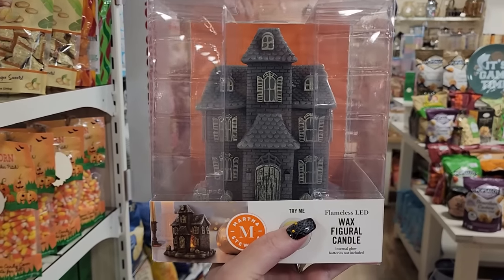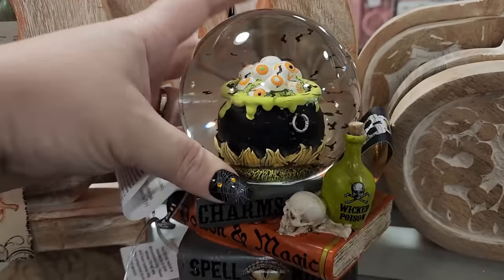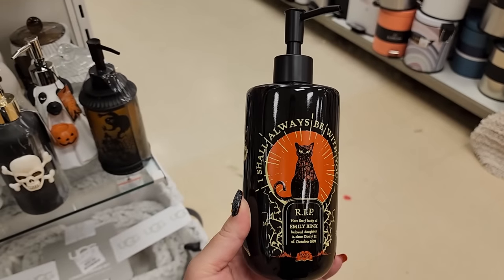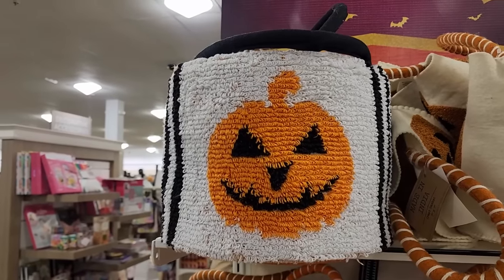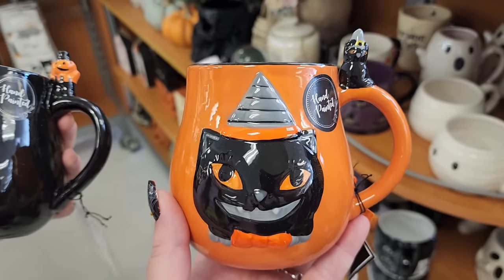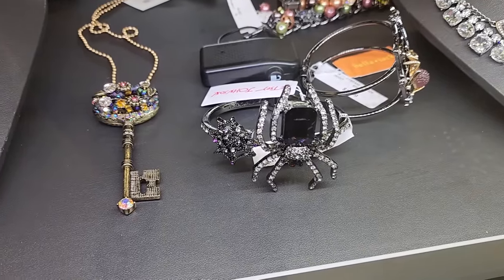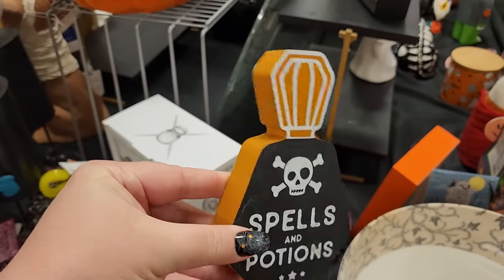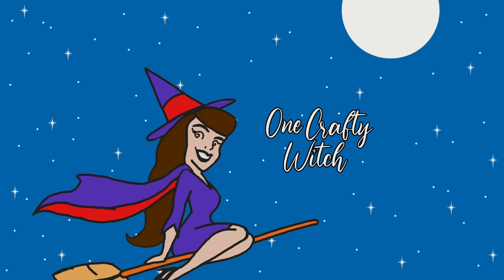AMAZING! Halloween Finds At HOMEGOODS & TJ MAXX 🎃 2023 Shop With Me! 🔸️CODE ORANGE🔸️ WITH PRICES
🎃 Homegoods and TJ Maxx have done it AGAIN! There are so many NEW and amazing things to see. Katherine's Collection, Johanna Parker and Rae Dunn are delivering the goods. Grab some pumpkin spice something and let's do this.